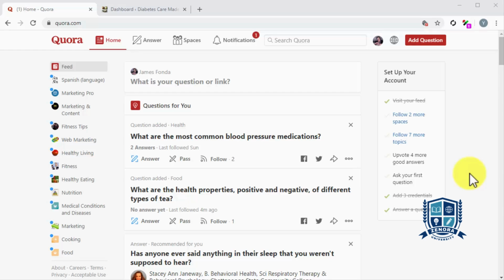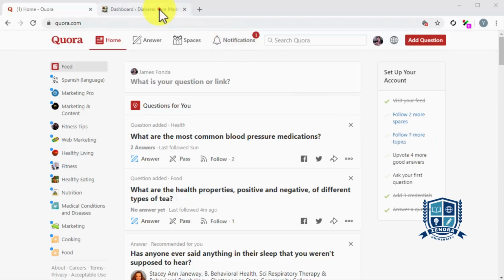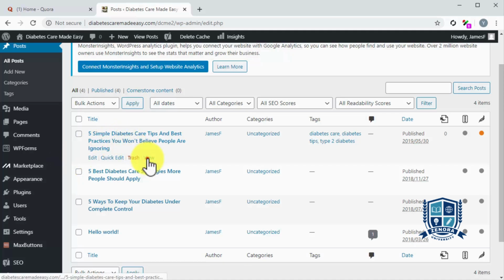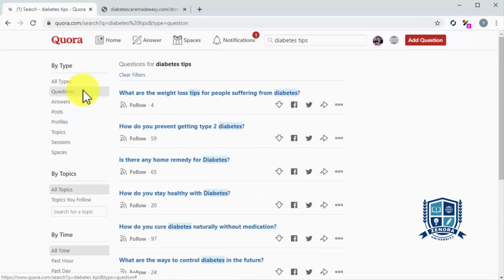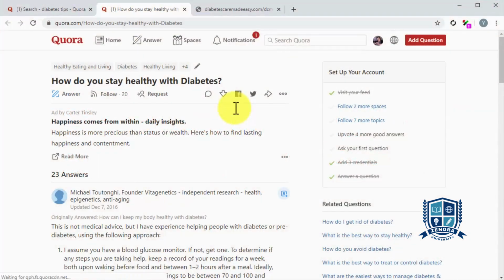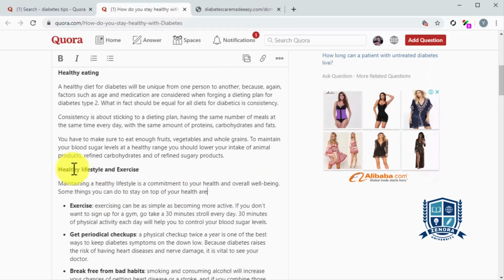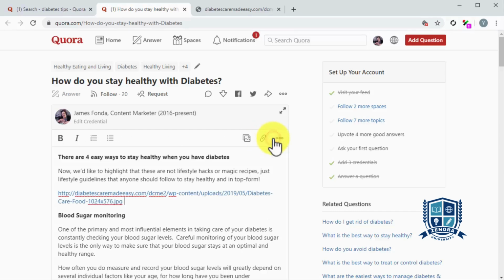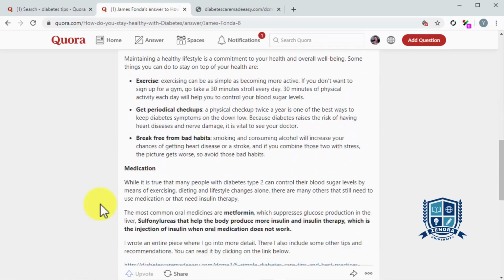V6 Repurposing Your Blog’s Content For Quora